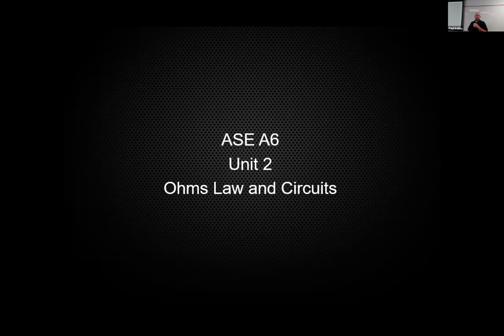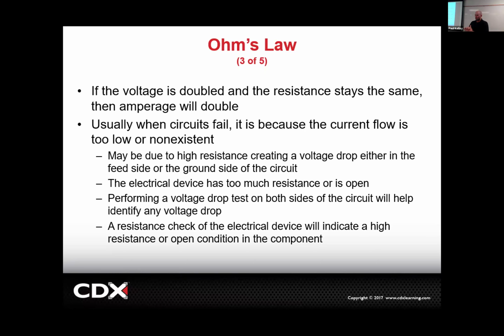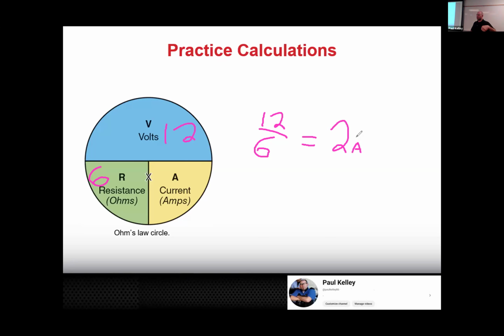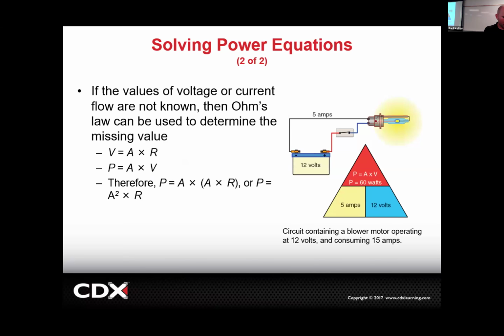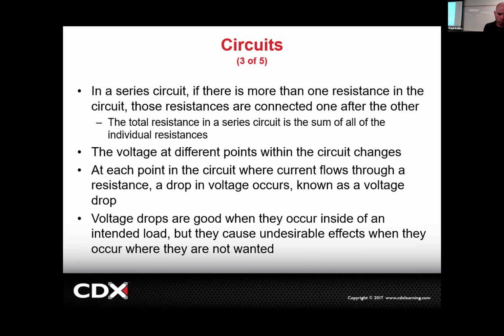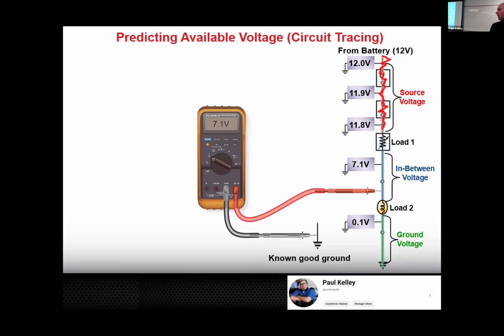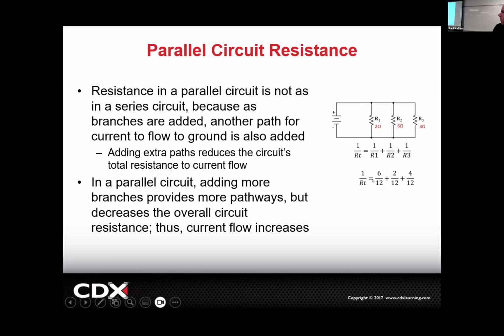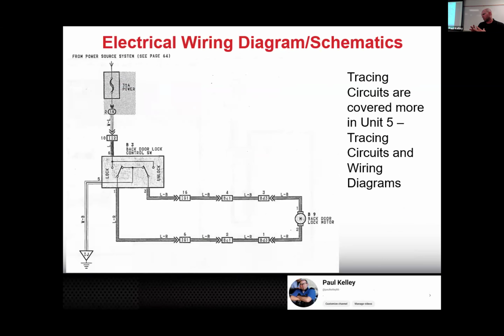ASE A6 Electrical and Electronics Class Lecture Unit 2 Ohms Law and Circuits